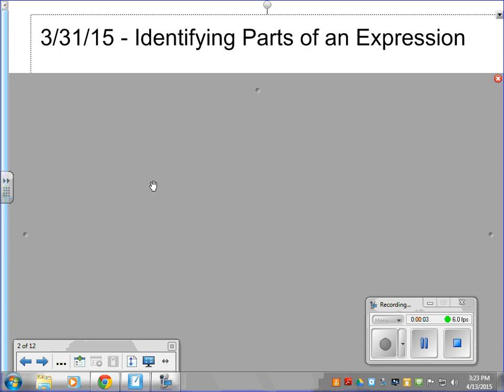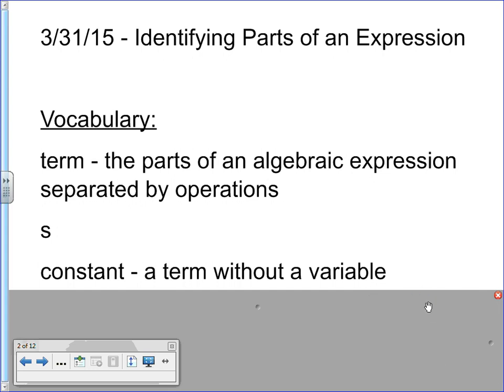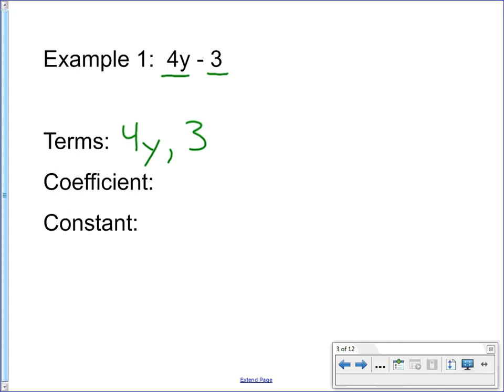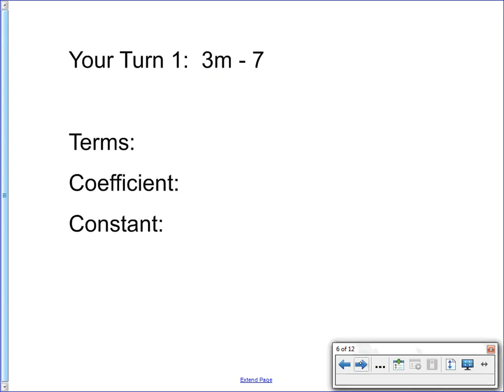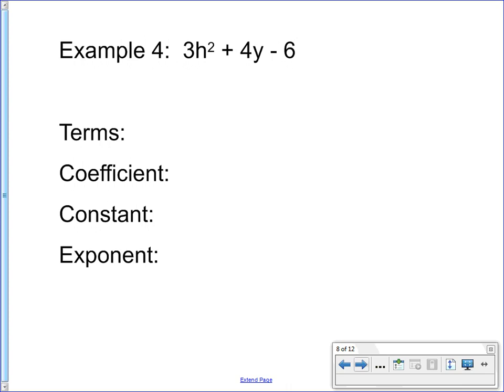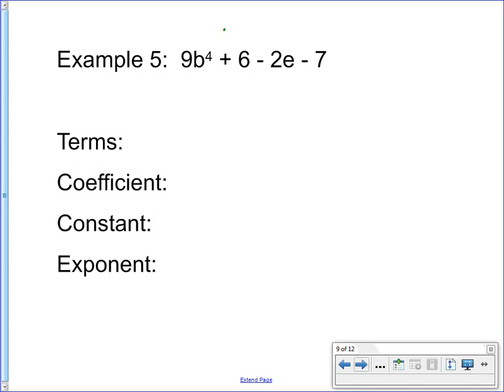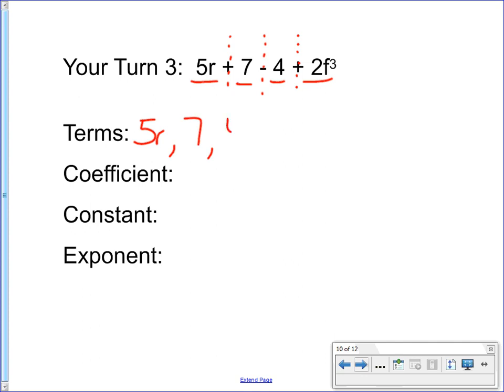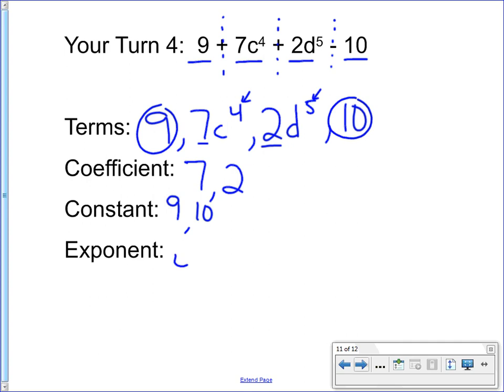Identifying Parts of an Expression